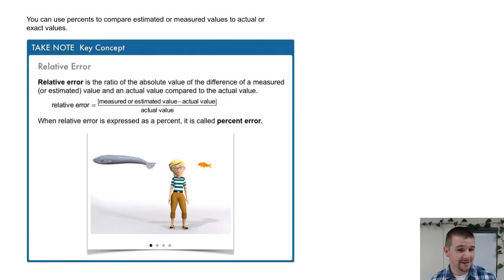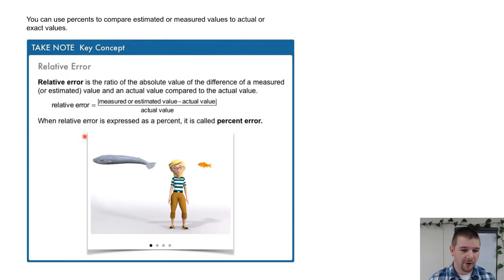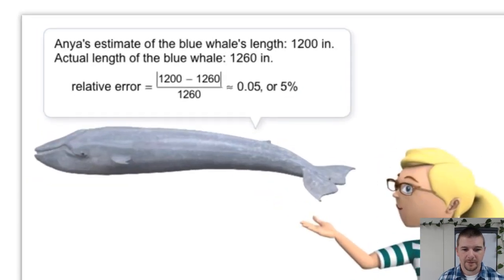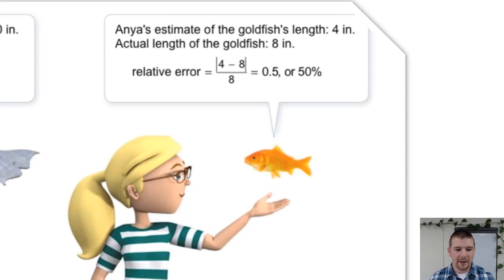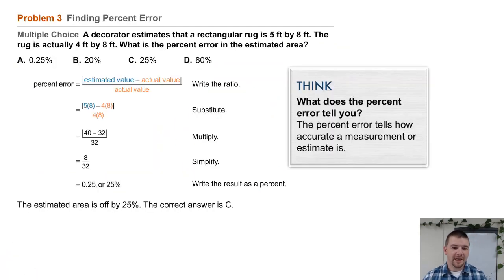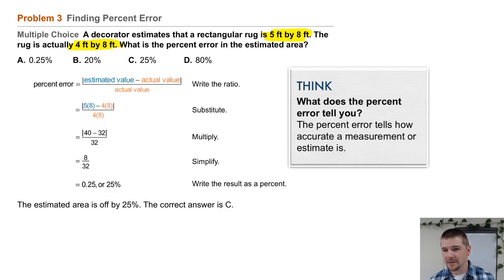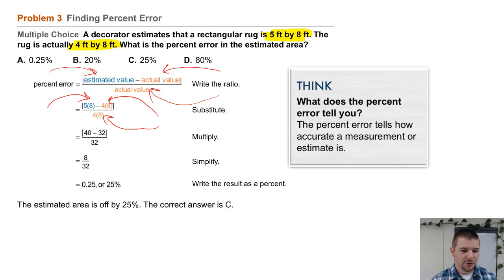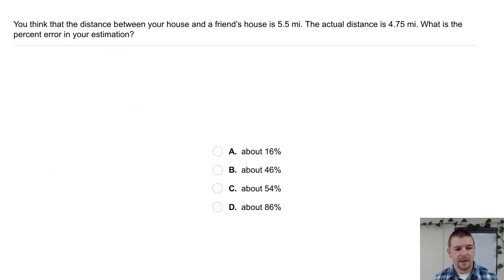Algebra 1 2-10 Change Expressed as a Percent: Problem 3 - Finding Percent Error